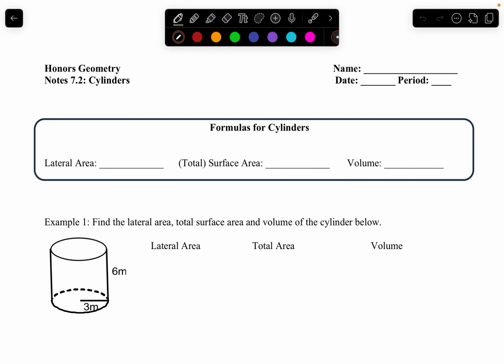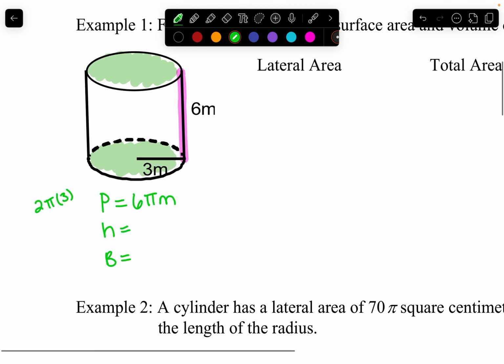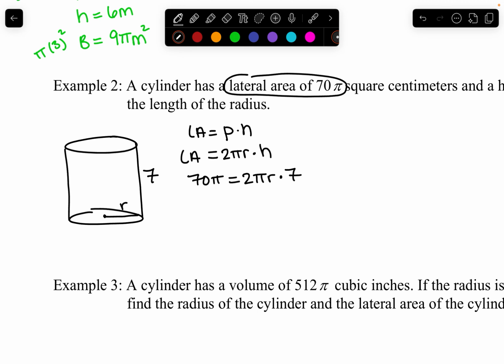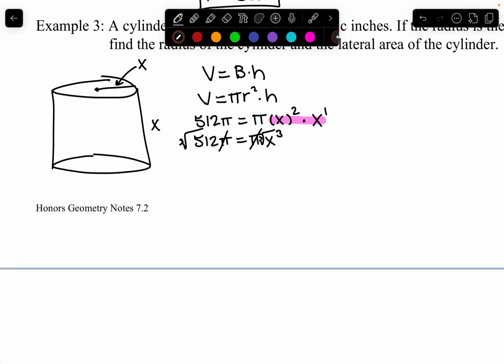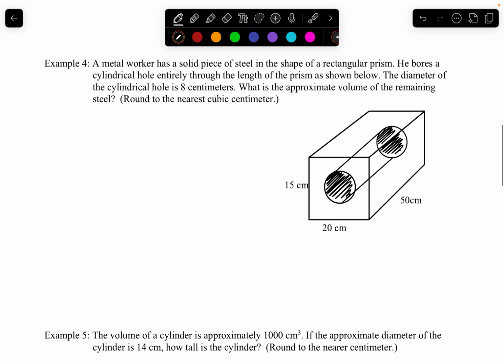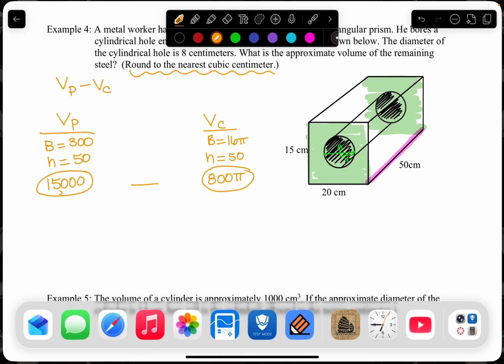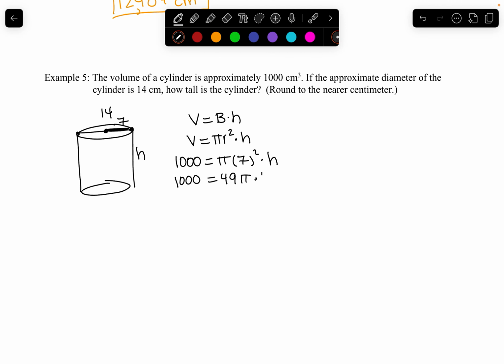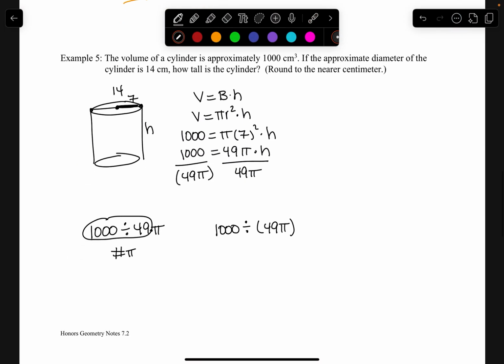7.2 - Cylinders Honors Geometry